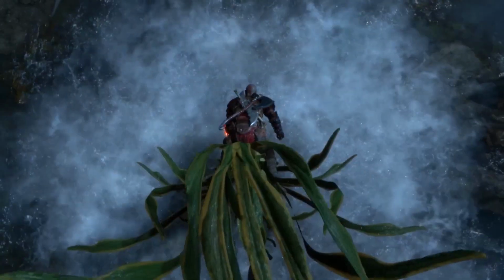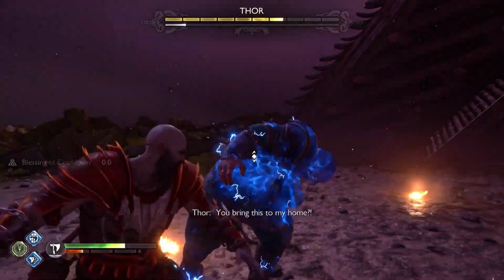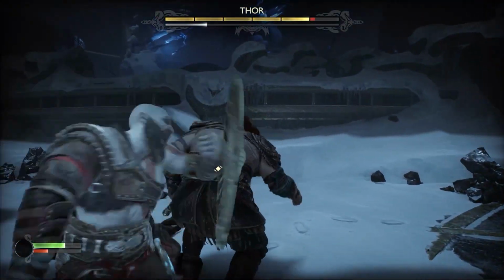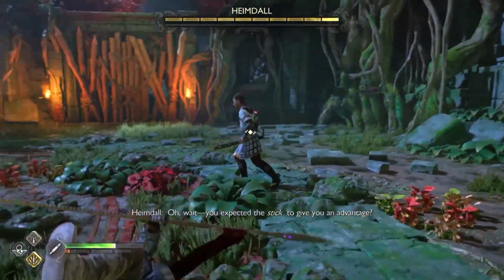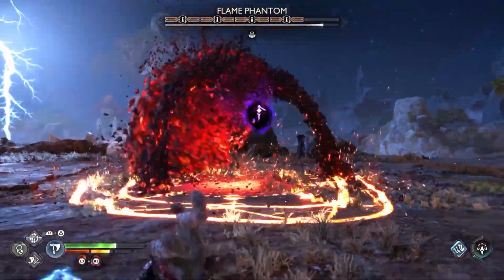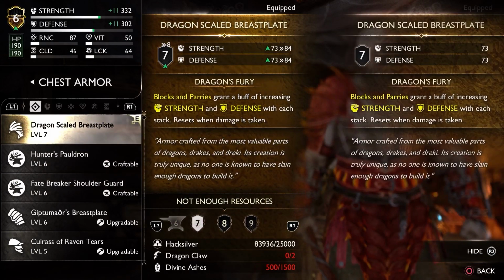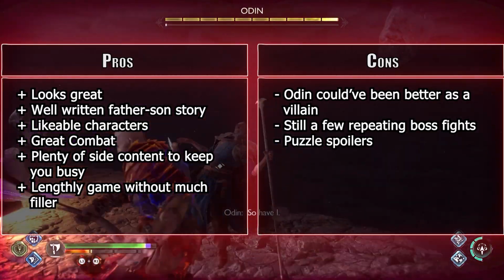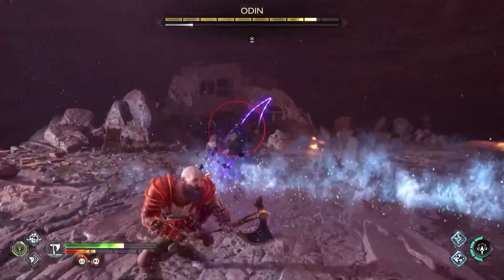God of War Ragnarok Review Part 2 | Gameplay (Lengthly & A Good Time)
God of War Ragnarok is a solid game in the Norse Duology of God of War. In addition to the story it is also fun to play and a must play for all owners of a PS5. God of War fans have already played and I have heard nothing but positive reviews for the game but here is my take on reviewing this game.